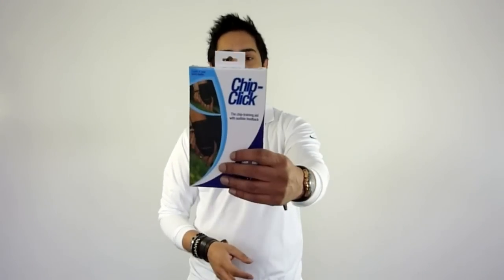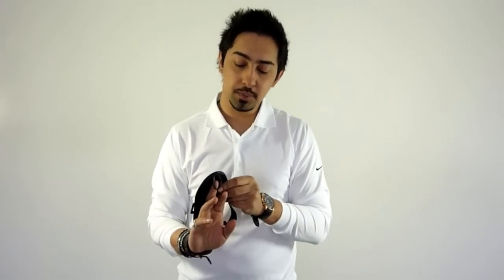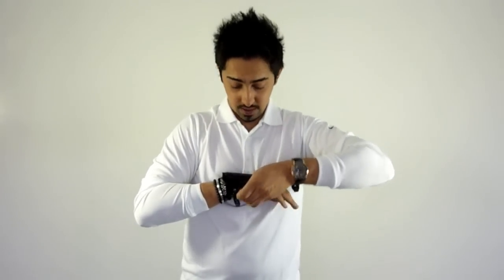Chip Click Golf Aid - Golf Gizmo Minute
review of the Chip-Click. For more information on this product please